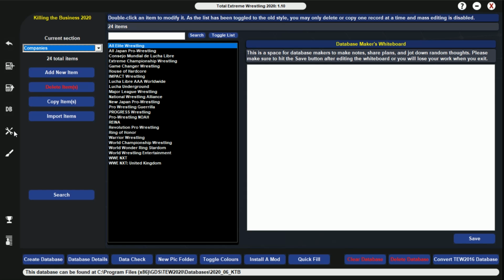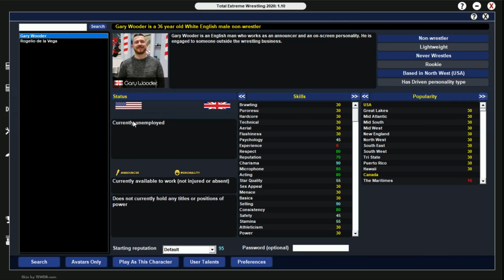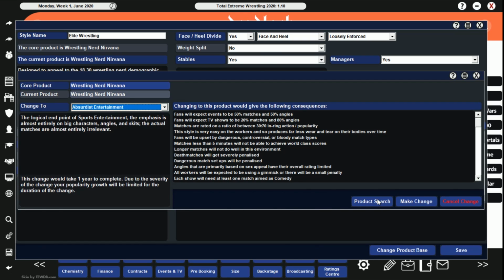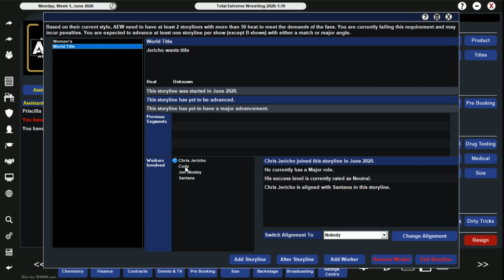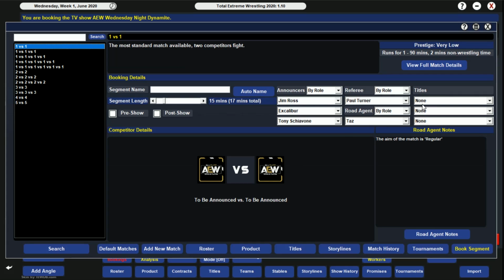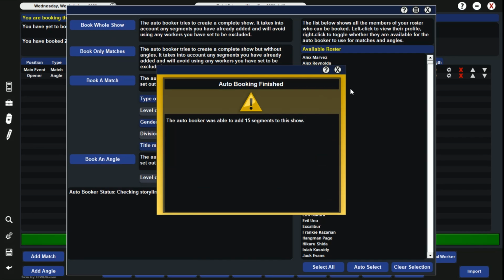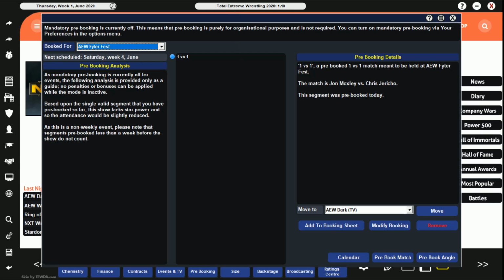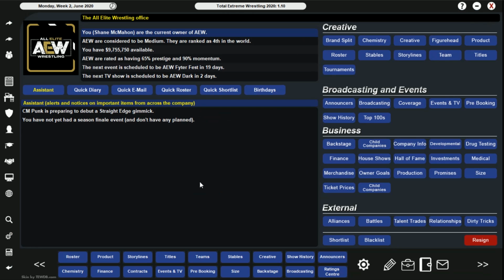Beginner's Guide to TEW 2020 (How To Play Total Extreme Wrestling 2020)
I am not an expert but this should help you just starting out in TEW 2020.
for all TEW 2020 Mods

$5 Azimah Bingo Yusop
$5 soccerbeast1
$5 OBS Surge